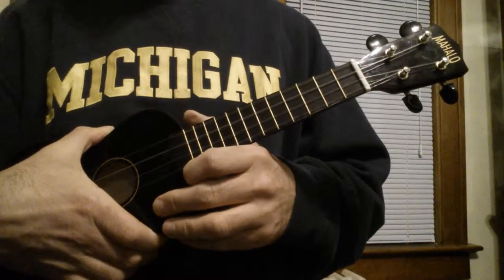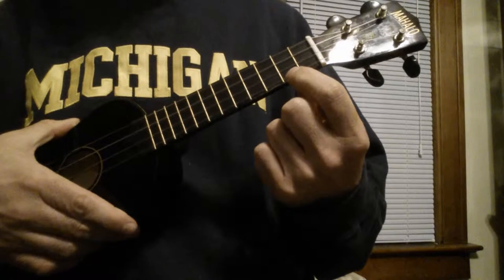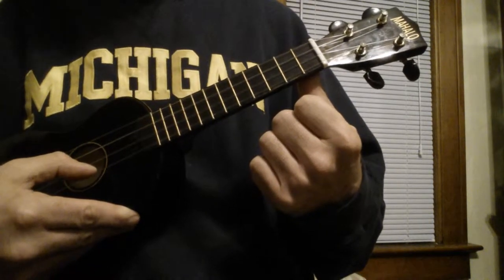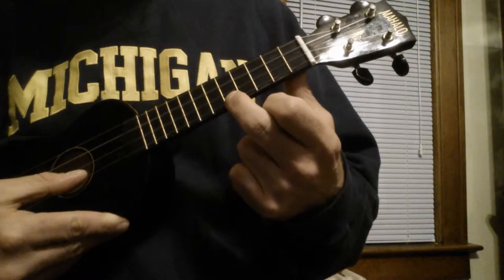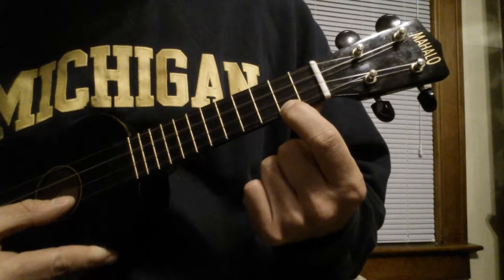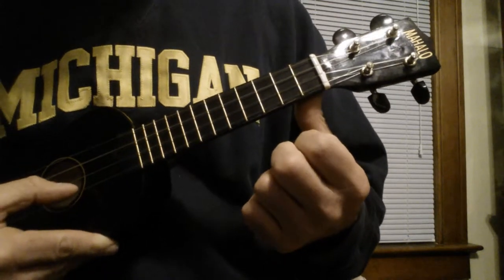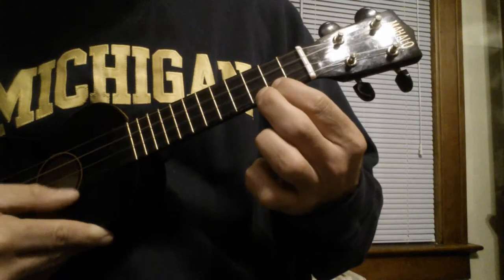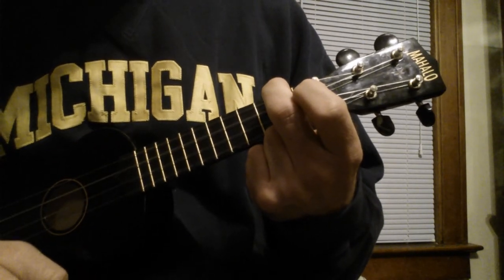stonecutters song from the simpsons